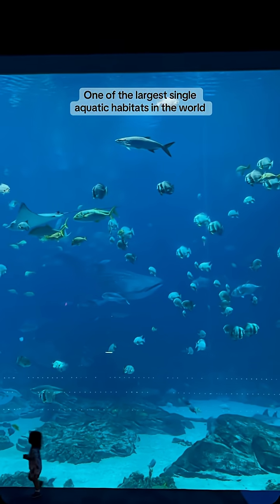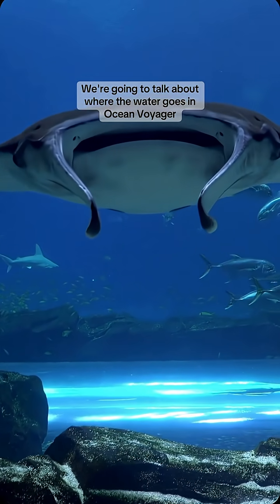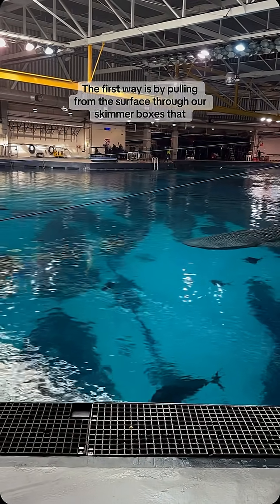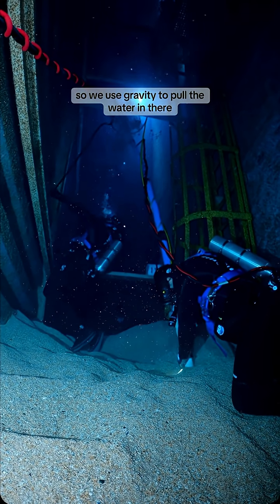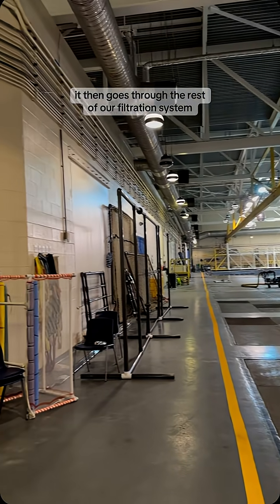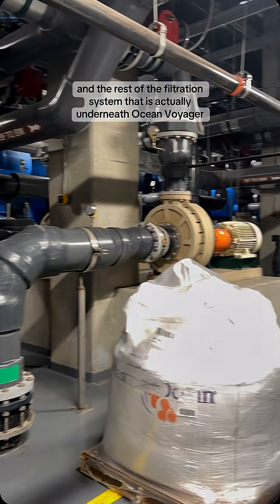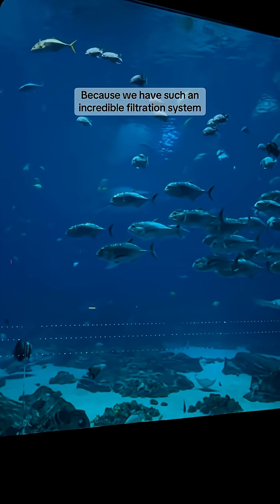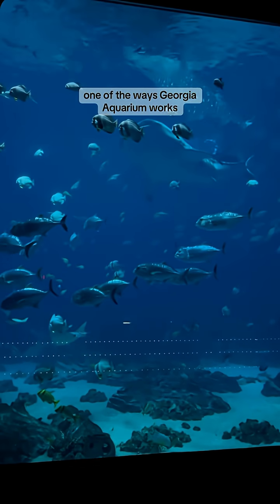How Georgia Aquarium Works - Where Does the Water Go?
Introducing our newest series - How Georgia Aquarium Works. Ever wonder where the water goes in Ocean Voyager? 🌊🐟 Take a quick look at the incredible filtration system that keeps this massive habitat clean and healthy for thousands of marine animals!